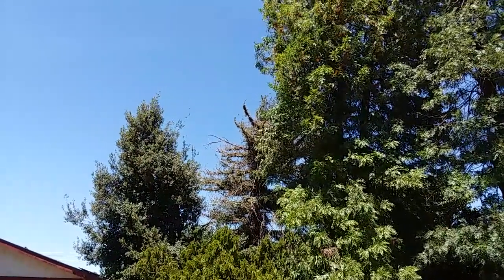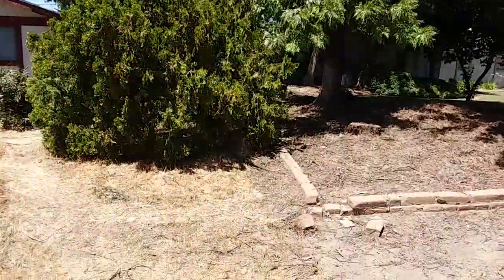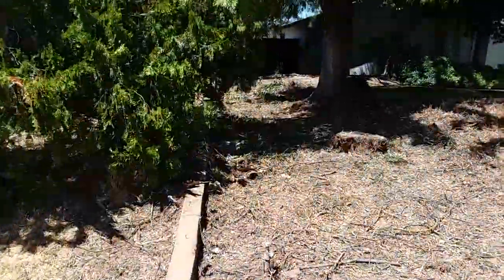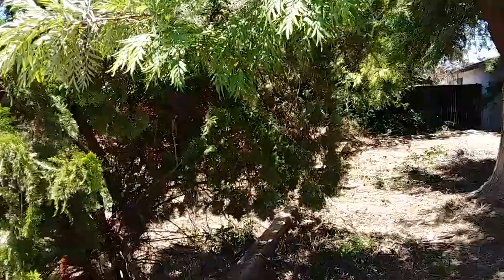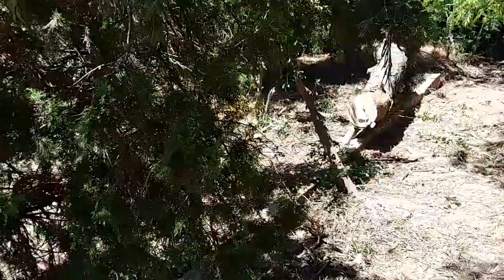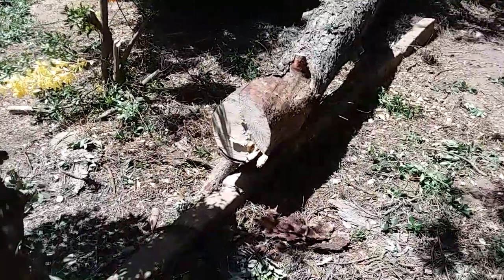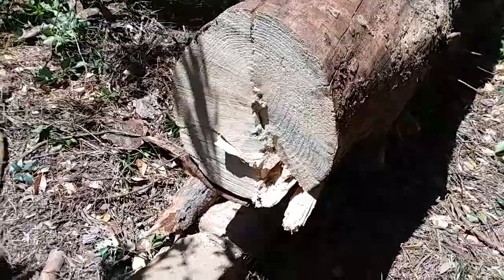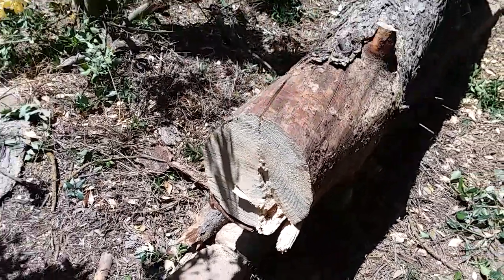Scenes From The Weekend. Tree Down Cleaned Up With Craftsman And Dewalt Power Tools!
Tree down at the in laws house.
Luckily it came down right between the two houses.

Cleaned up with the Craftsman 24v cordless Pole Saw, C3 19.2v Reciprocating Saw, Milwaukee Sawzall Blades and a neighbors Dewalt corded Recip Saw.

Time to buy a ChainSaw!